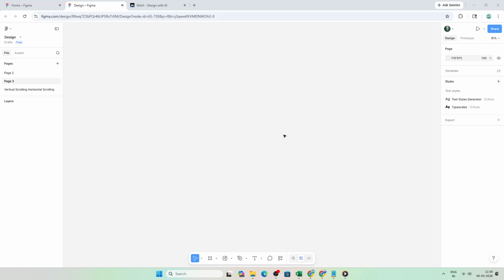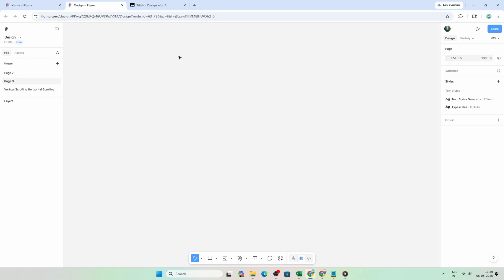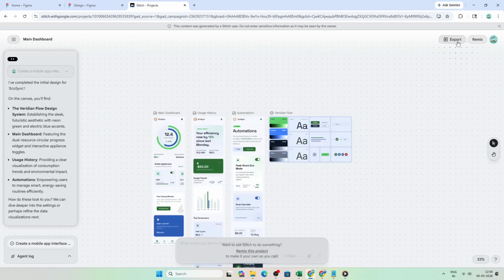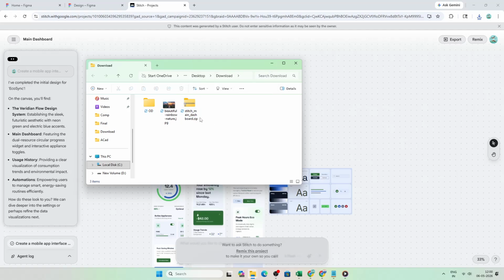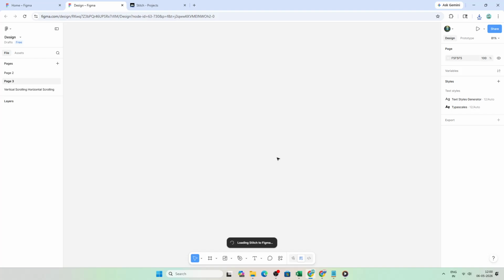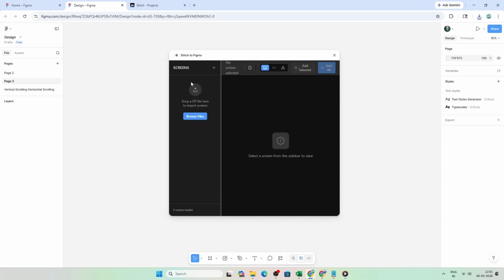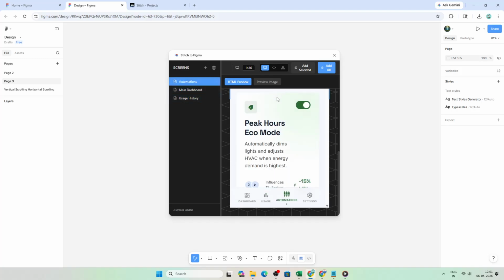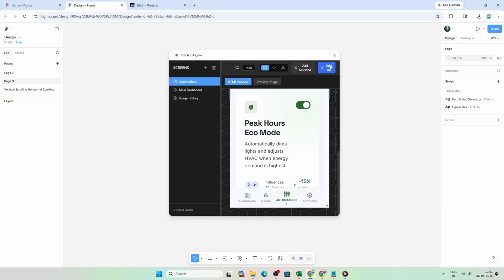How To Copy Google Stitch Files Into Figma (Step By Step)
Master how to copy Google Stitch files into Figma with this quick tutorial. If you need to import Google Stitch assets to Figma for your UI/UX design workflow, this guide shows you the most efficient way to transfer files and components.